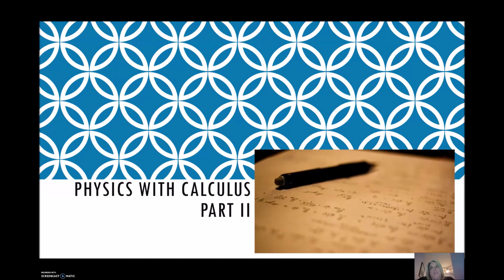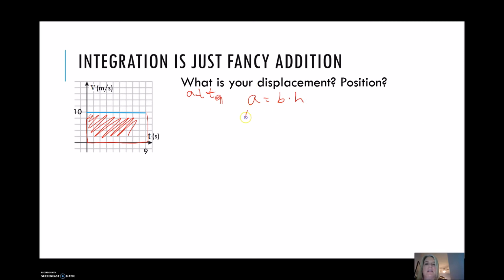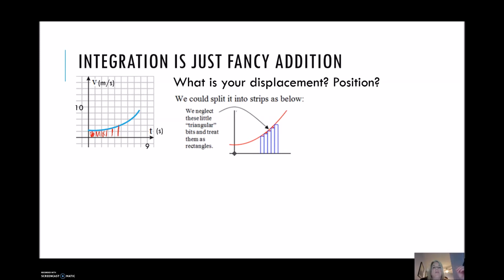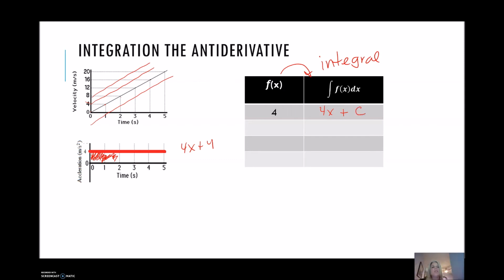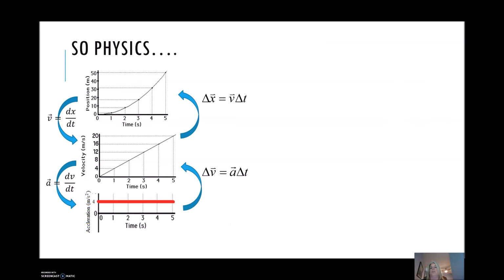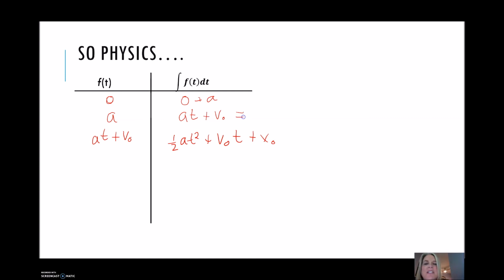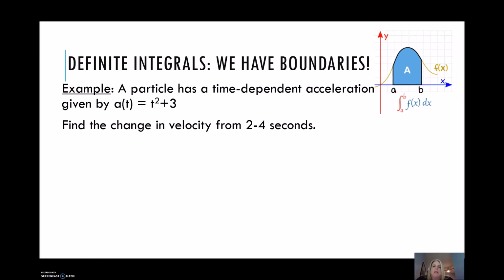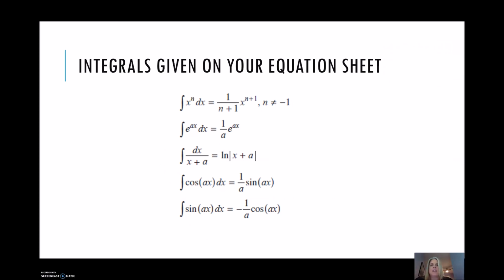Phyz C Summer Video 3 Calculus part 2